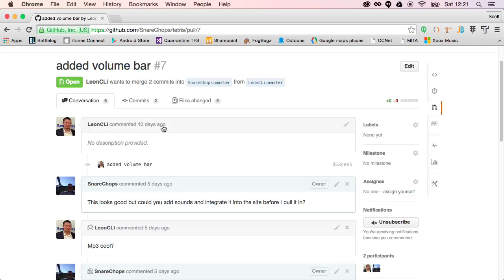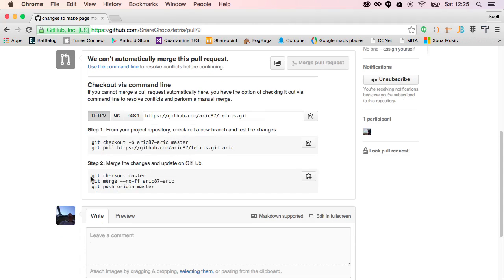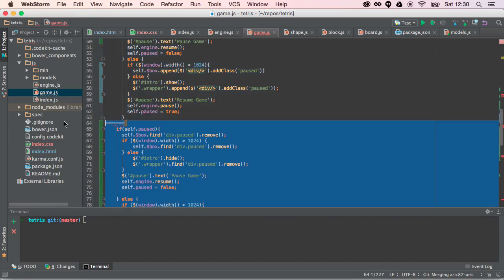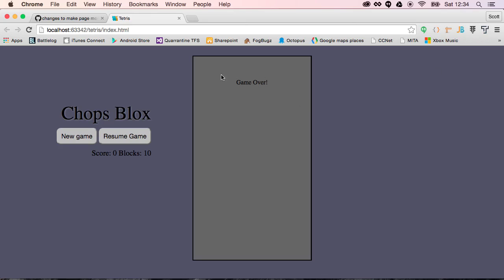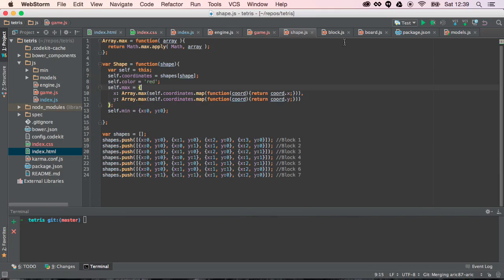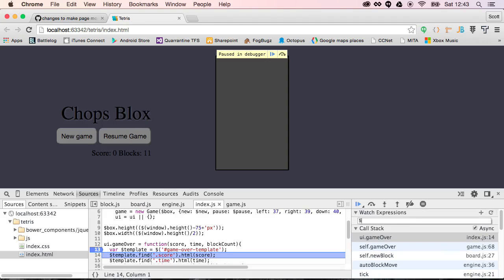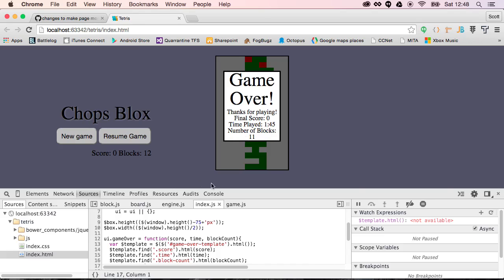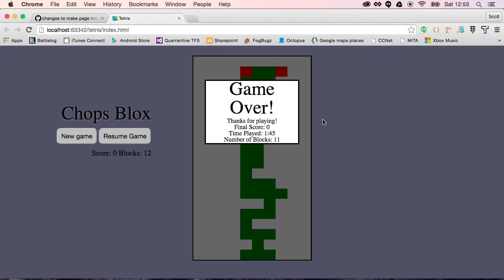Tetris - Episode 20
We’ve got a couple pending pull requests so we’ll review those and then finish off working on our Game Over message!